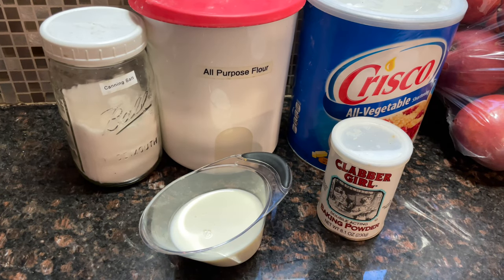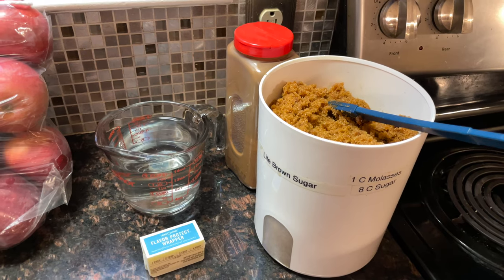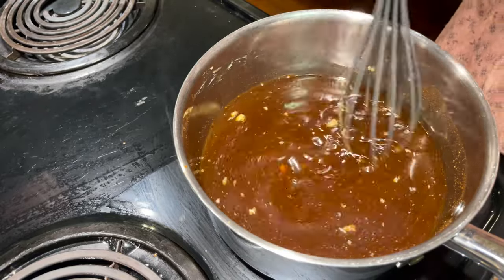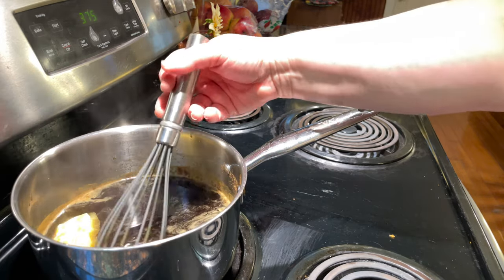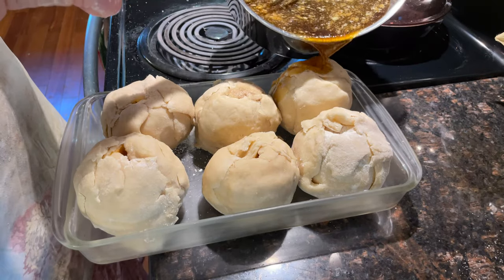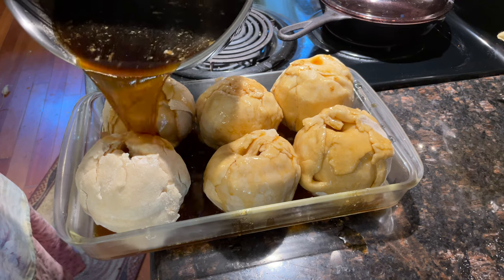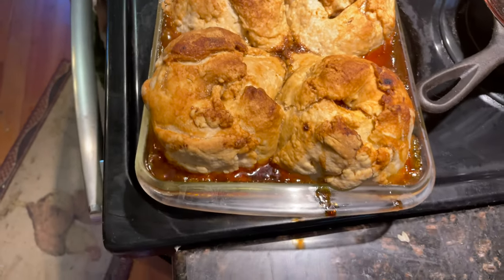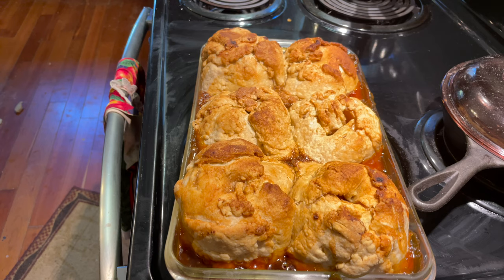Old-fashioned Apple Dumplings, Mennonite recipe Doughvember (2022)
Today, I am participating in DoughVember hosted by Linda @2leelouCreates Everyday we are bring you a new recipe for using dough this month of November. I'm making Apple Dumplings from a Mennonite Cookbook.

Here are the channel links next to the dates of their videos for you to add to your video descriptions.

 10 & 24        Linda's Pantry - YouTube

 12 & 26        Jeni's Scratch Made Kitchen - YouTube

 15                Prepper Potpourri - YouTube

29                 Bloo's Self Reliance - YouTube

🔥 👀Stock up on your canning lids now! Don't wait until you run out.